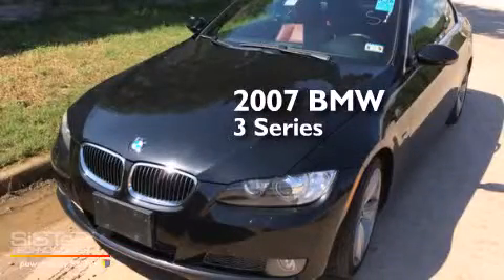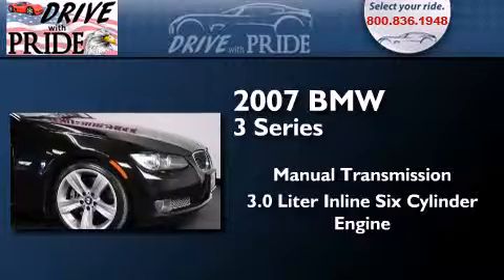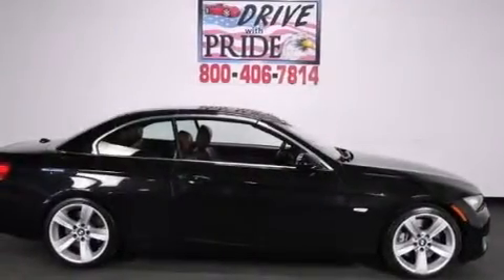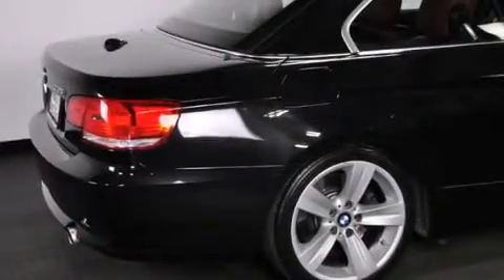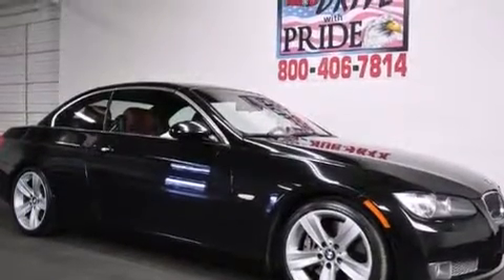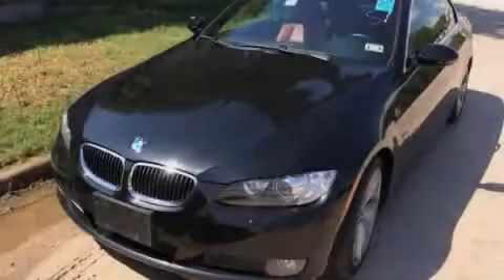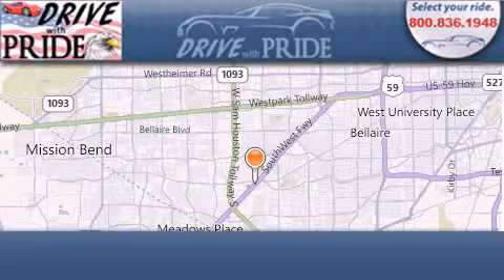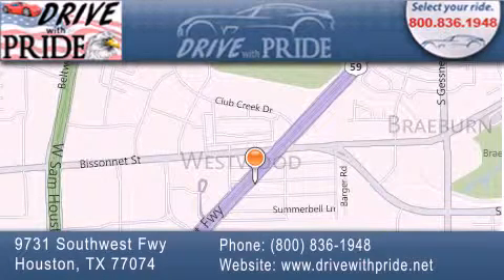Preowned 2007 BMW 3 Series Houston TX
We have been honored to serve the Houston TX area , we promise that your experience at our dealership will exceed your expectations ! Year : 2007 Make : BMW Model : 3 Series Engine : 3.0L DOHC 24-Valve DI I6 Twin-Turbocharged Engine Trans . : Manual Exterior : Black Miles : 81,975 Stock : 1173Z5560 Drive With Pride 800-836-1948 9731 Southwest Freeway Houston , TX 77074